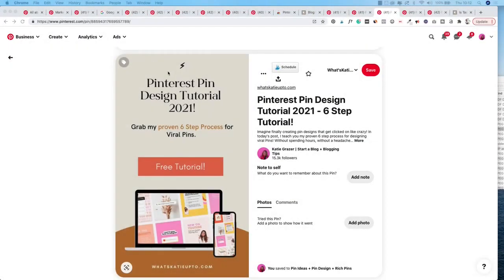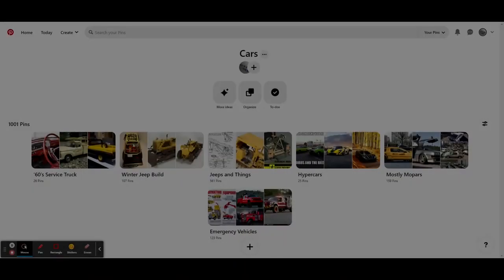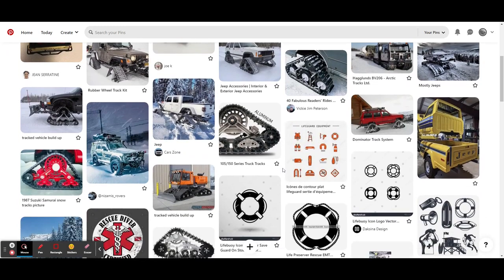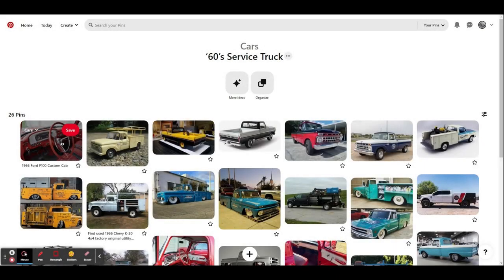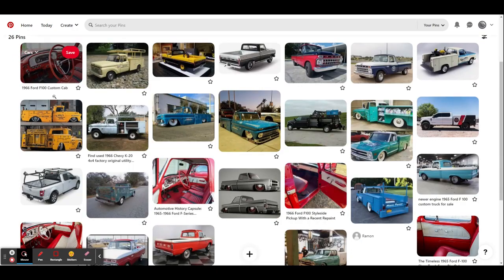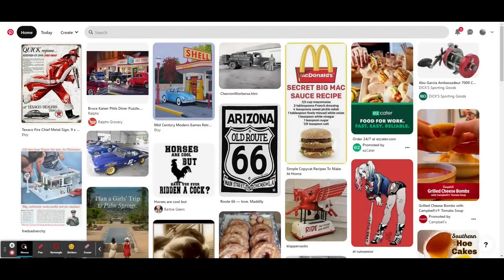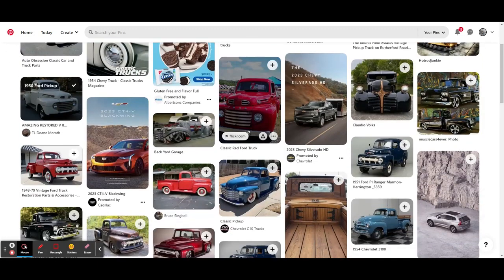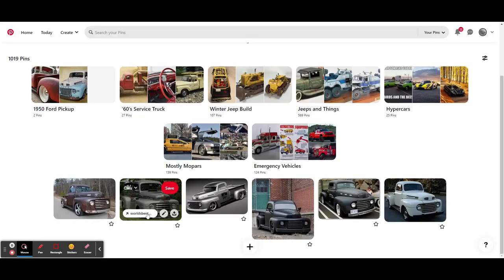What is Pinterest and How to use it to Help Build Scale Models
Pinterest.com